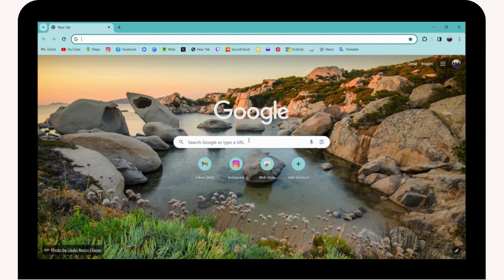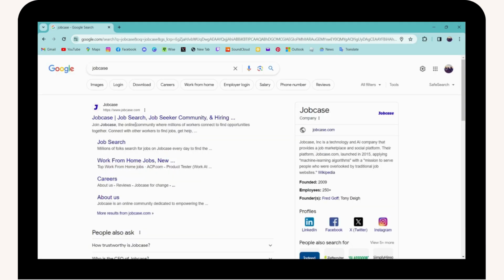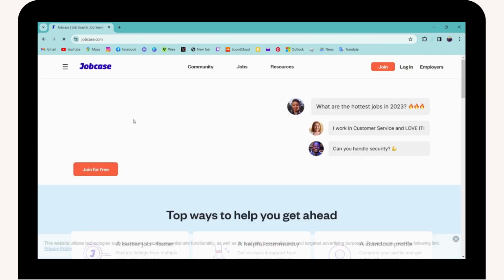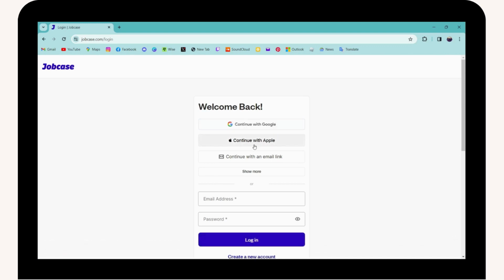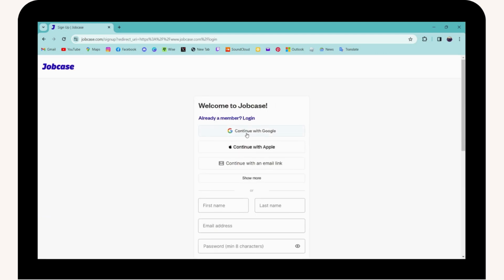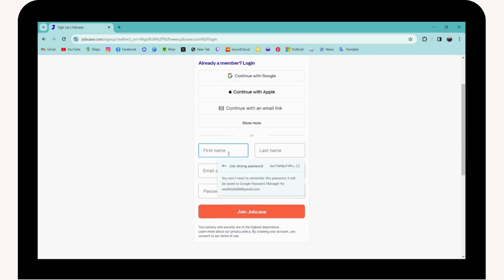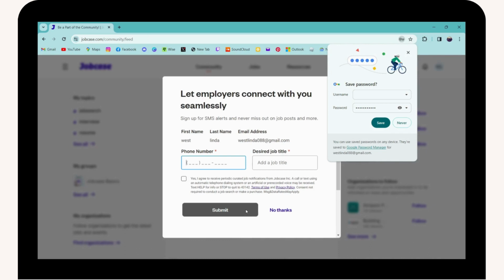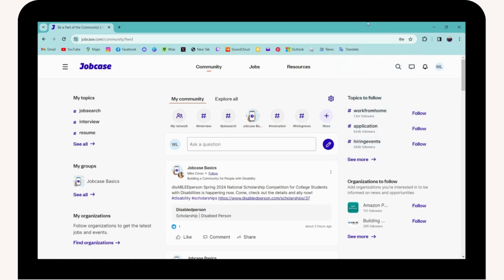How To Create Jobcase Account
Join the NetSavants tutorial to discover the steps in creating your Jobcase account. Start connecting and exploring opportunities today!